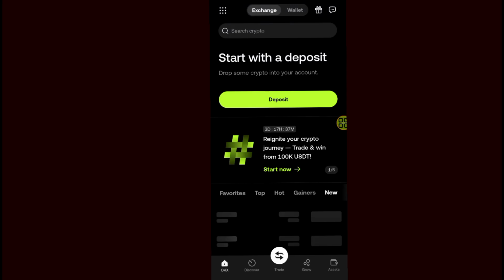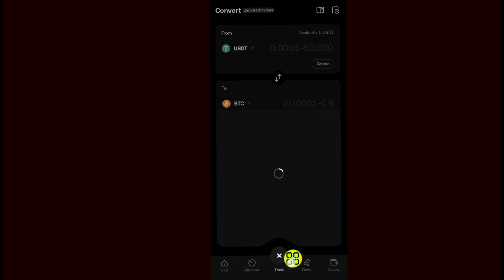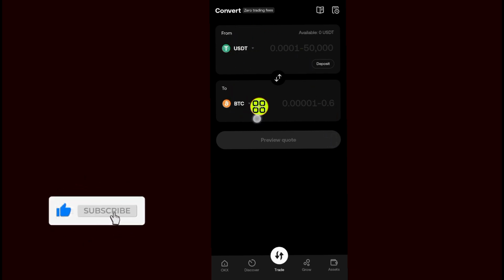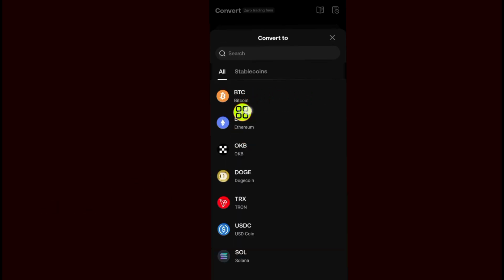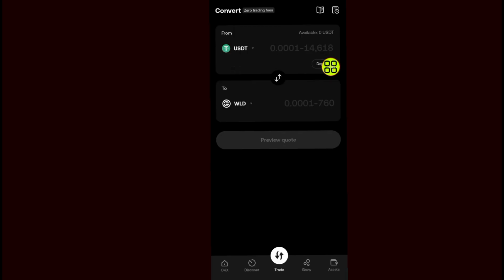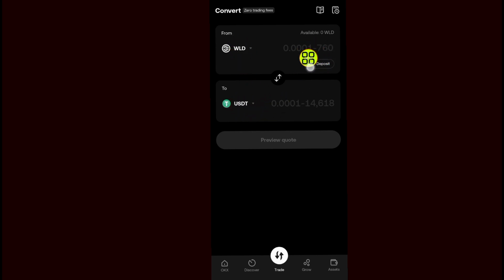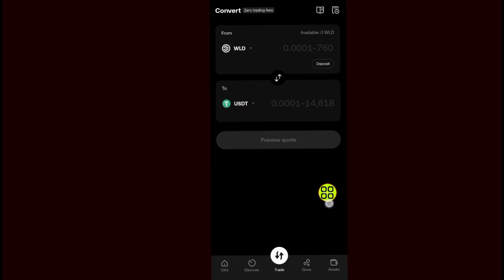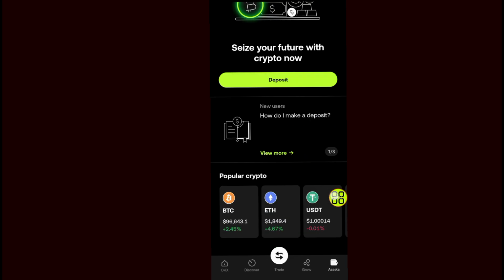How to Convert Worldcoin to USDT on OKX (2025 Guide)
How to Convert Worldcoin to USDT on OKX - Easy Step-by-Step Guide"

In this video, I’ll show you exactly how to convert Worldcoin to USDT on OKX quickly and easily. Whether you're a beginner or a seasoned trader, this Worldcoin to USDT conversion guide will help you navigate the process with ease.

If you're looking to swap Worldcoin for USDT on OKX, I’ve got you covered! I’ll take you through the steps, from trading Worldcoin for USDT to how to use OKX for the Worldcoin to Tether exchange. You’ll learn how to exchange Worldcoin to USDT on OKX in no time, and I’ll even share tips on how to make the Worldcoin to Tether swap smoother.

OKX offers a user-friendly platform for these kinds of transactions, and I’ll explain how to use OKX’s features to convert Worldcoin to USDT instantly. If you’ve been wondering how to change Worldcoin to USDT or how to trade Worldcoin for USDT on OKX, this video is the perfect guide.

Get ready to discover how to efficiently convert Worldcoin to USDT on OKX and improve your trading experience. This easy-to-follow tutorial will ensure you can do it like a pro!